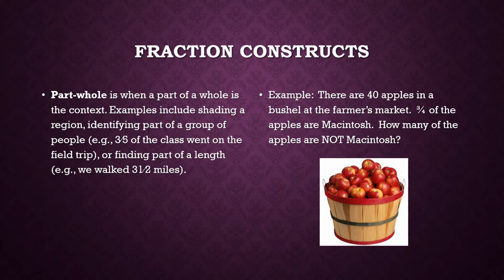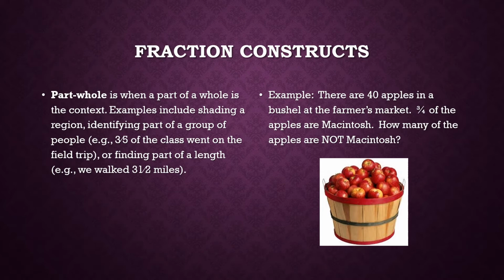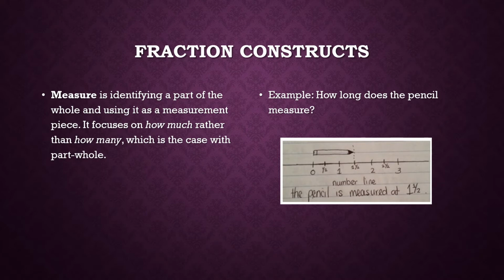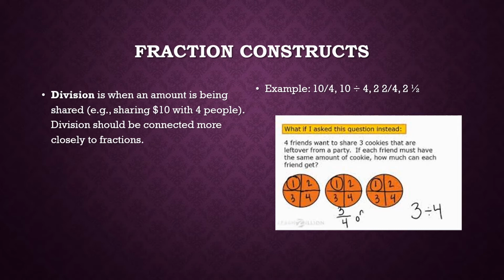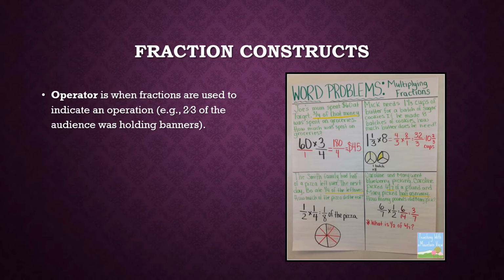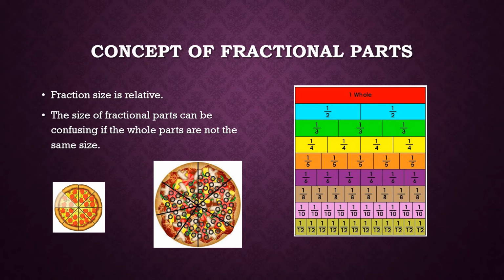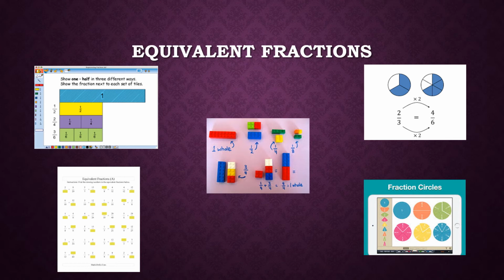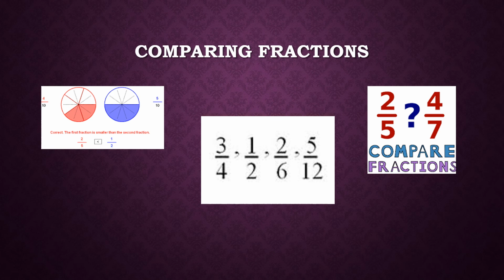EDU 3339 Fraction Concepts